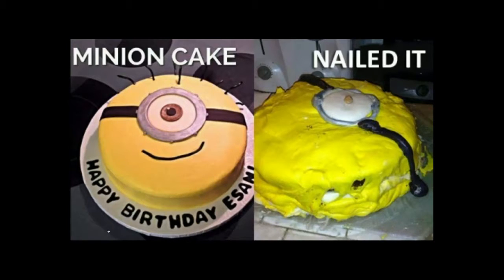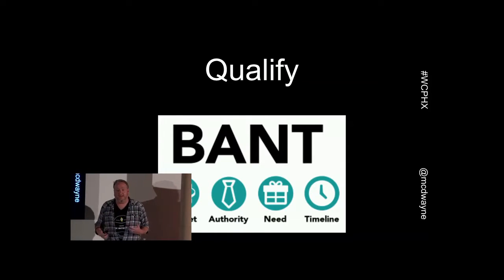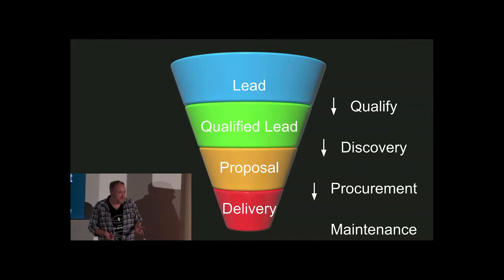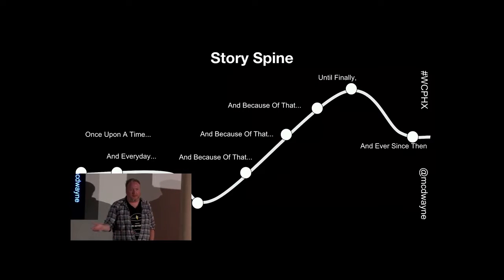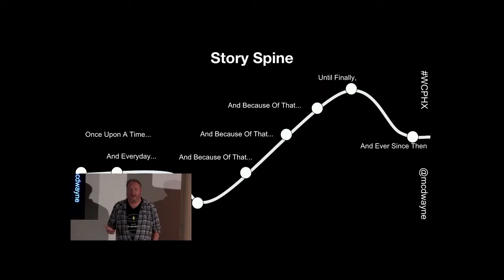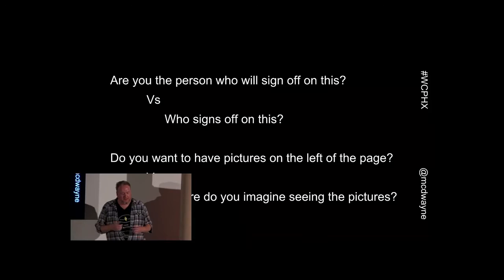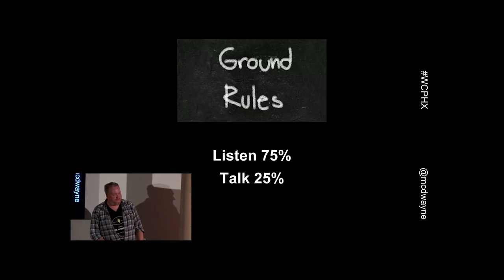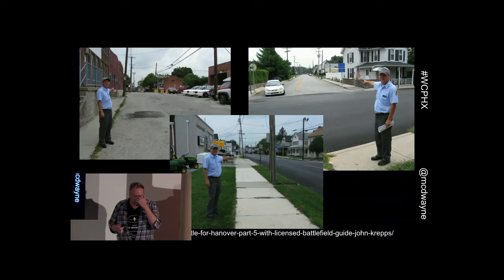Dwayne McDaniel: Discovery, discovery, discovery, discovery! The most import part of the project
When a project goes wrong, most of the time it fails as a result of mismatched expectations. This can be avoided for most clients by following a repeatable and thorough discovery process. Understanding how to ask the right questions up front can mean the difference between happy clients who are eager to give you more business and nightmare clients who can never be satisfied.
This session will focus on:
– Asking the right questions
– Controlling the conversation
– Creating maintainable expectations
– Using discovery throughout your business